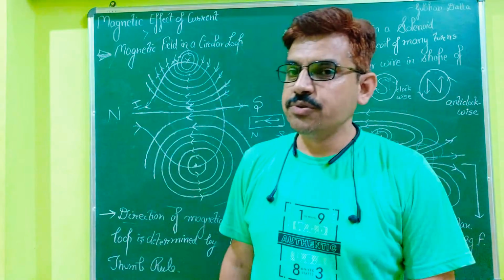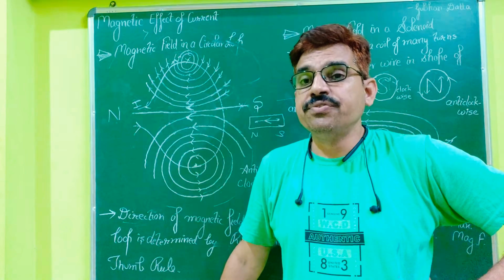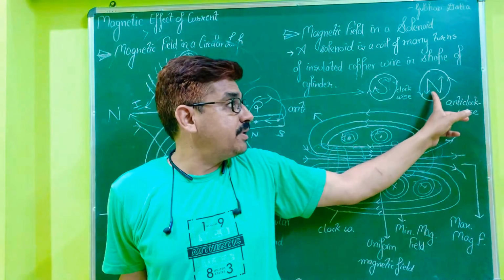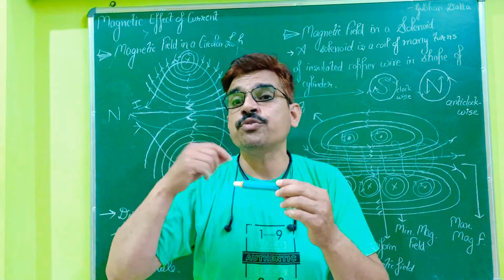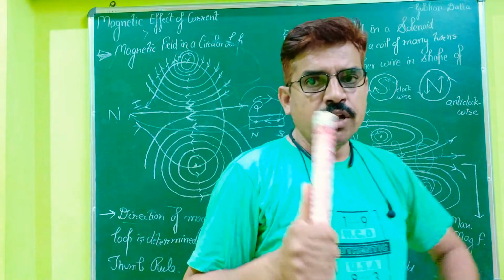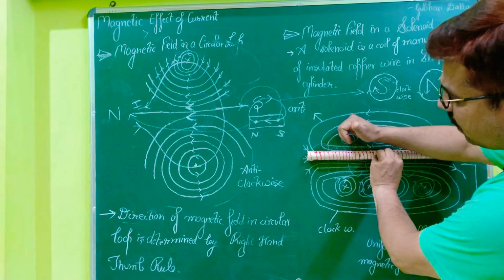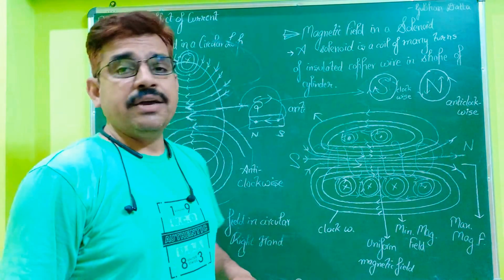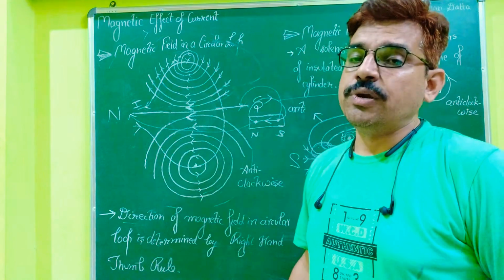Magnetic effects of current